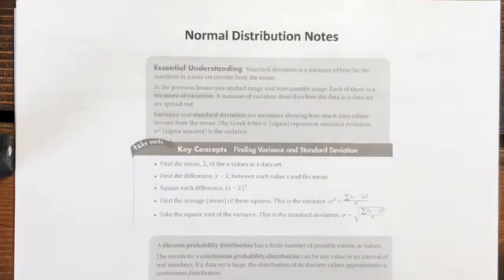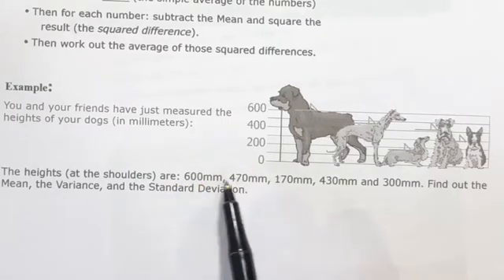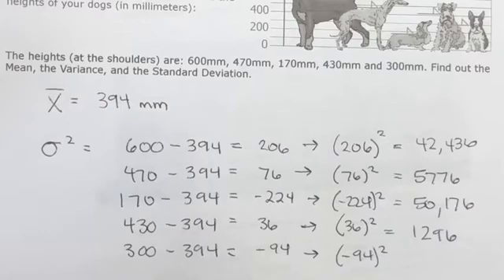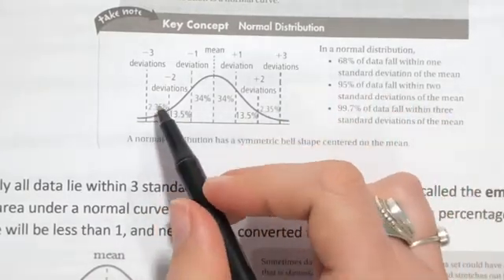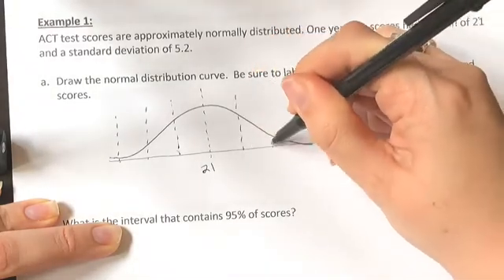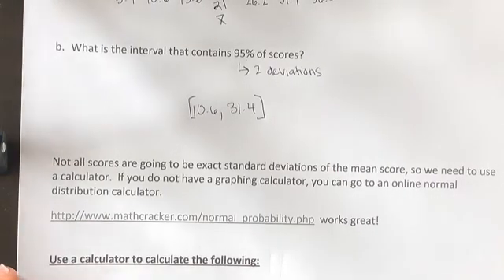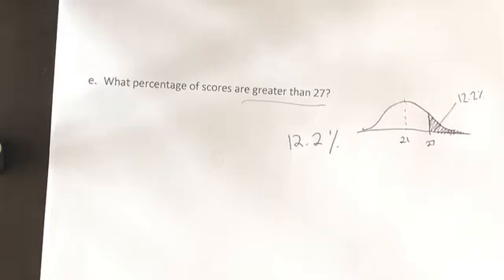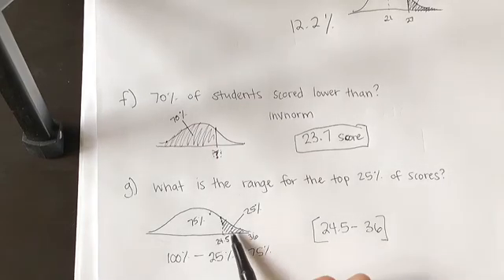Sec3H 8.3 Normal Distribution, Standard Deviation, and Variance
How to find variance and standard deviation, and applying the normal distribution